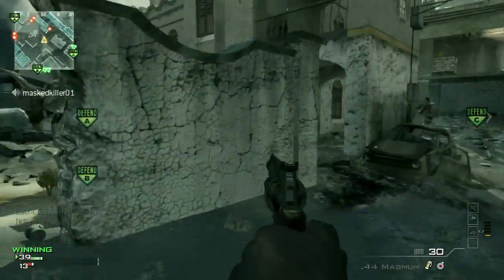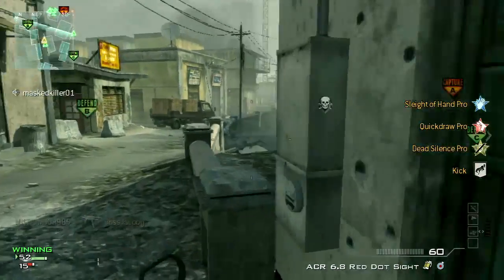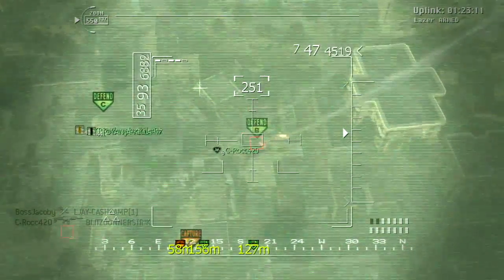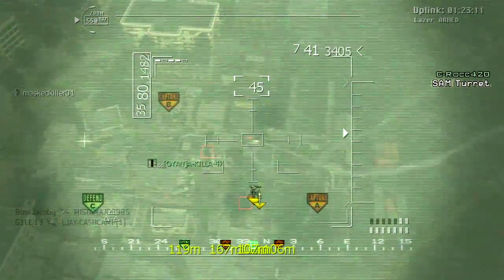MW3: Competitive Classes/Loadouts on Day 1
QUANTIC GAMING
TURTLE BEACH
KONTROLFREEK